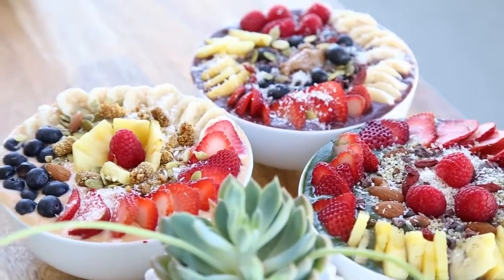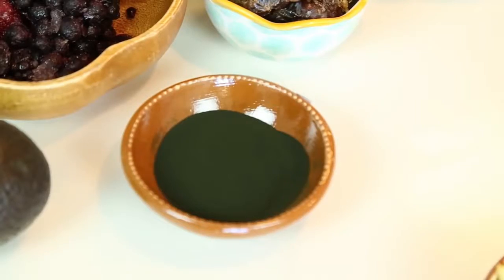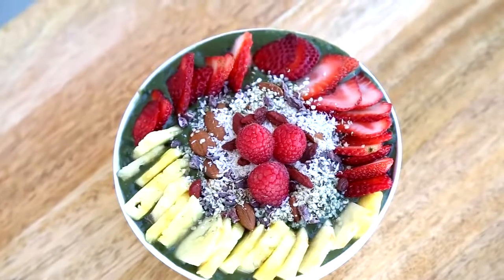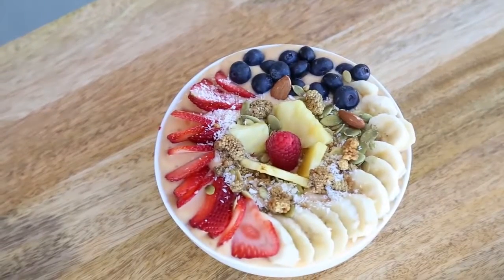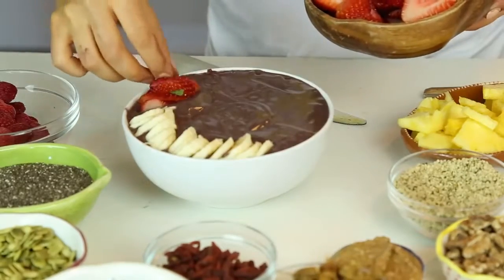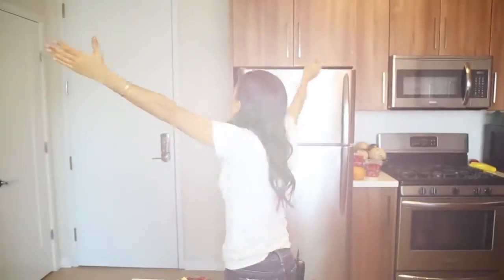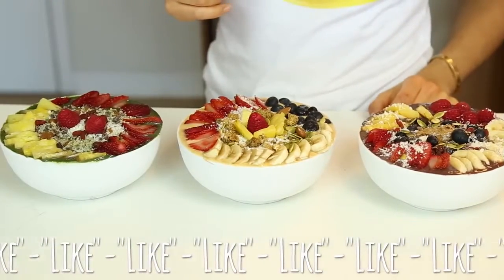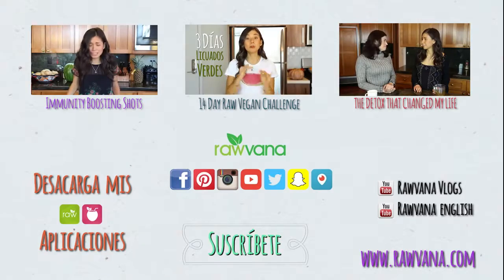3 HEALTHY BREAKFAST IDEAs Energy Smoothie Bowls